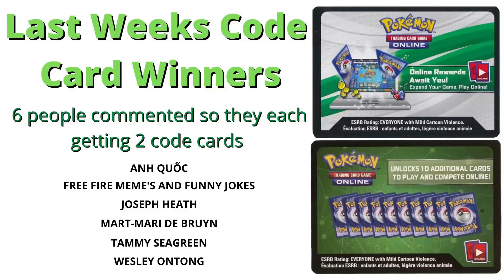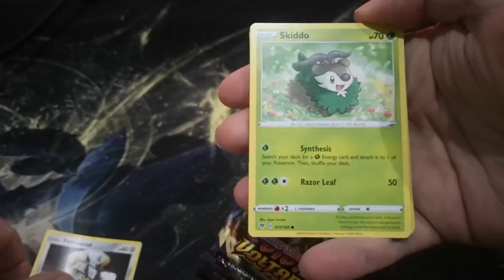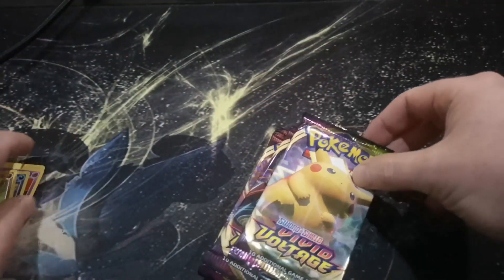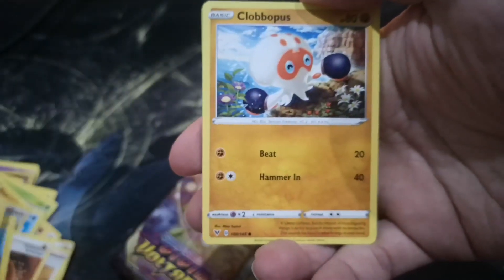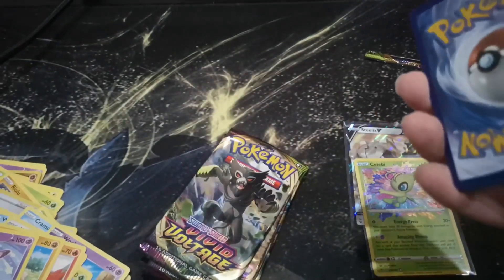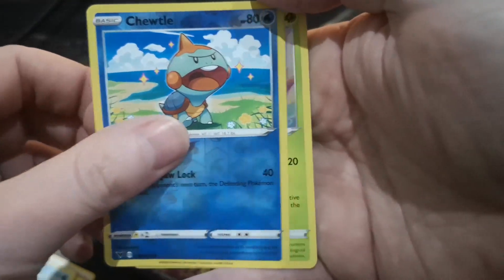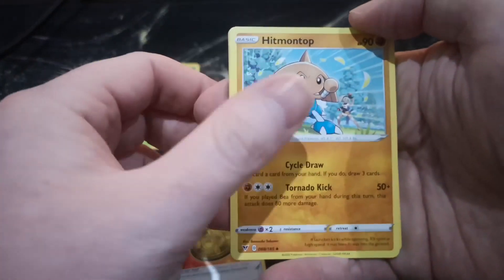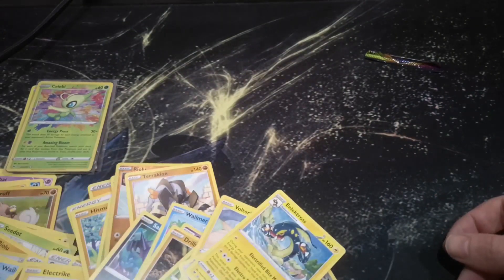Was it worth buying these Vivid Voltage Booster Packs? Part 1/2 | Pokemon TCG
Was it worth buying these Vivid Voltage Booster Packs? | Pokemon TCG

Hey Poke Lovers,

Part 1/2 of Vivid Voltage Booster Pack opening is here. Everyone who commented last week and was mentioned in the beginning of the video please get a hold of me on Instagram, twitter or discord for your code cards!.

Song names:

Dreams
Energy
Summer
Endless Motion

Prices of Cards Pulled for those who are interested.

Lugia

Steelix V

Celebi

Shaymin